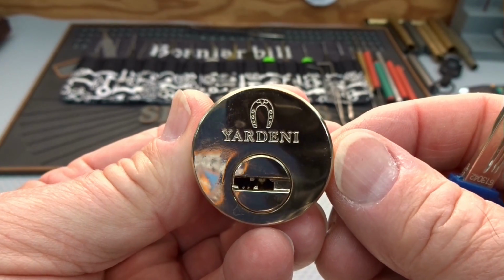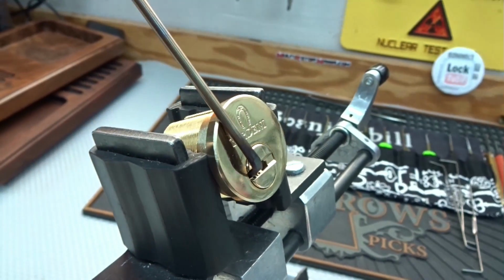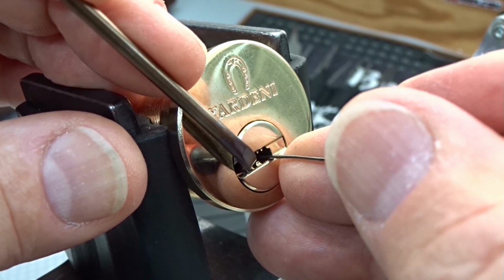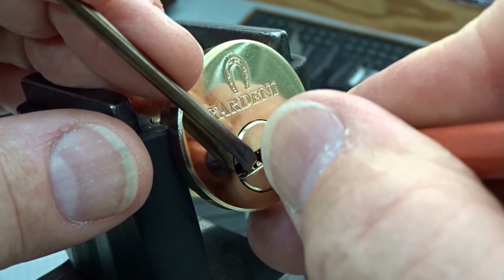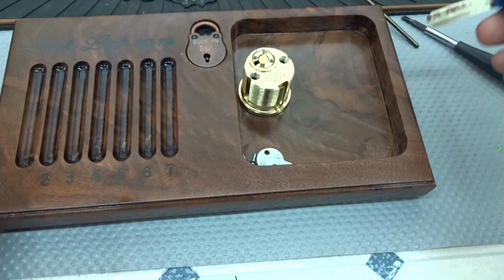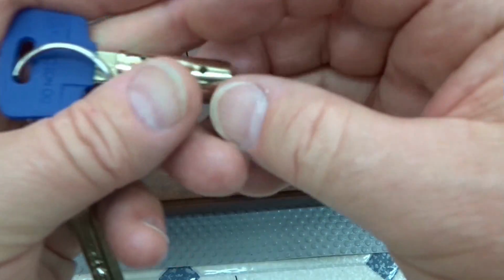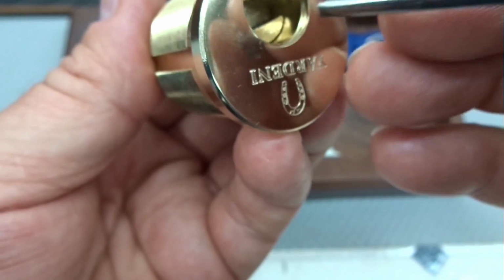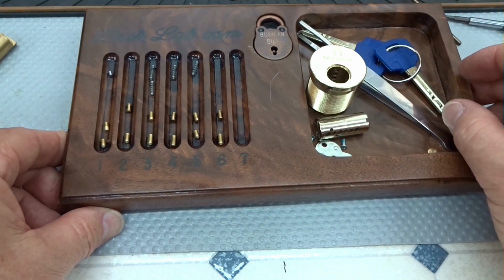(914) Yardeni Dimple Lock Picked & Gutted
The LockpickingLawyer sent this Yardeni dimple lock for me to pick on camera.  After a bit of a fight I managed to get it picked & gutted.

Outro Music